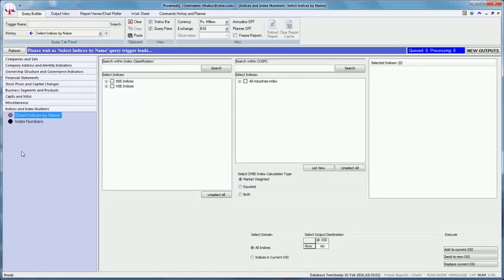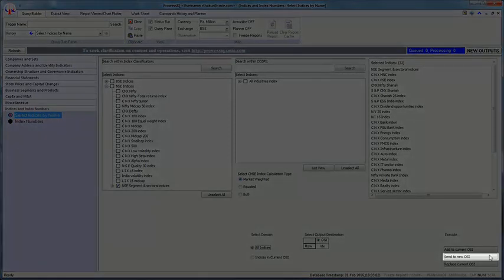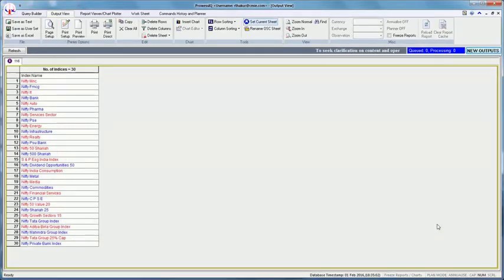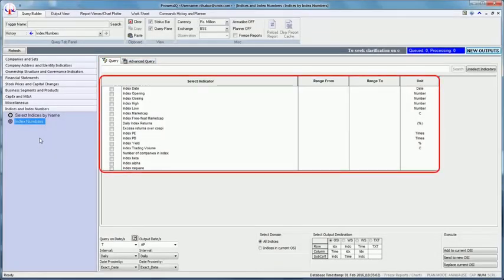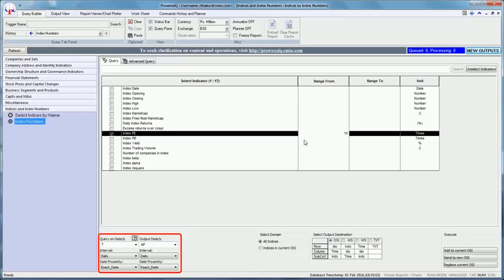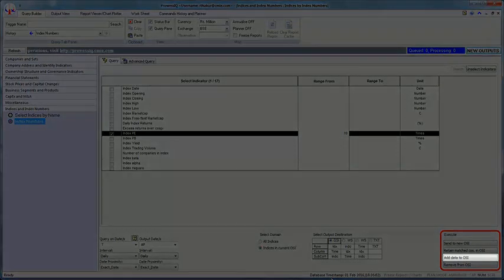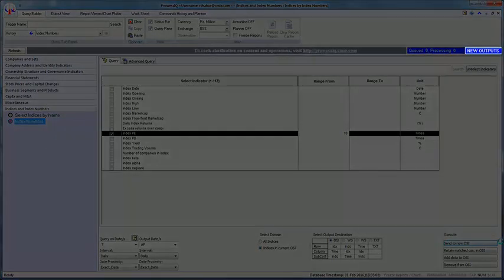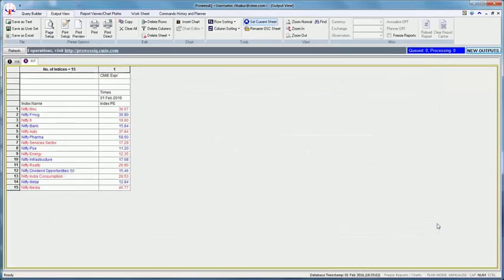ProwessIQ Demo : Search Indices by Numbers